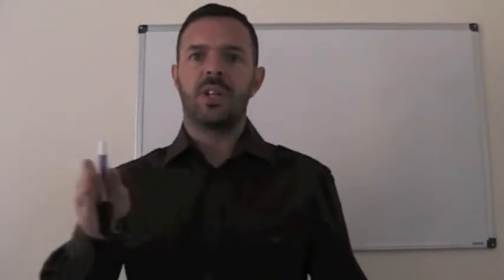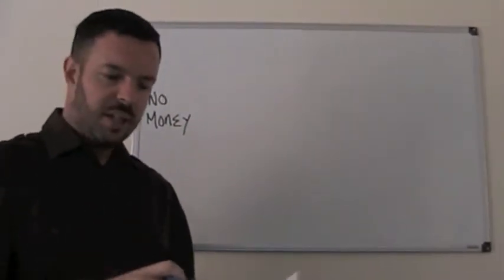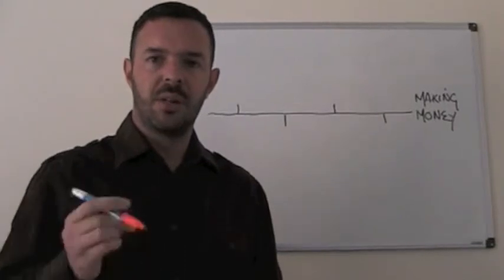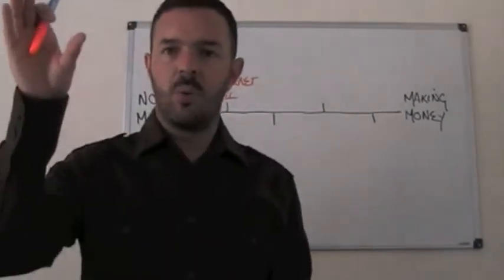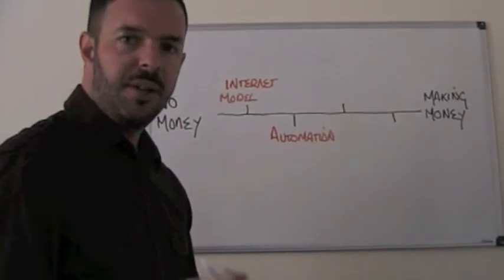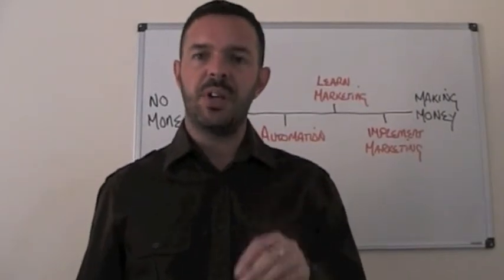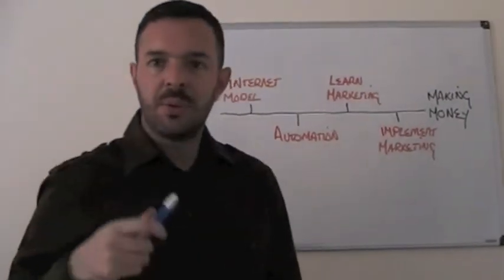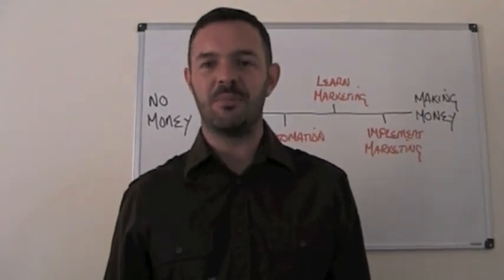4 Key Steps To Industry Domination